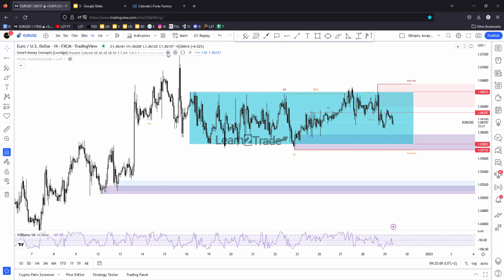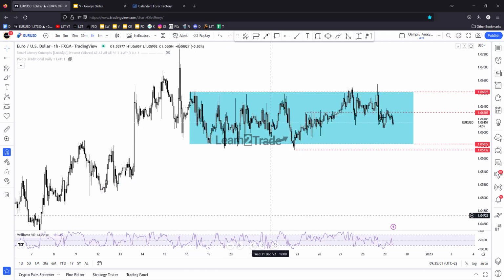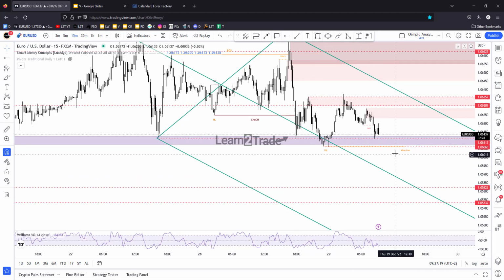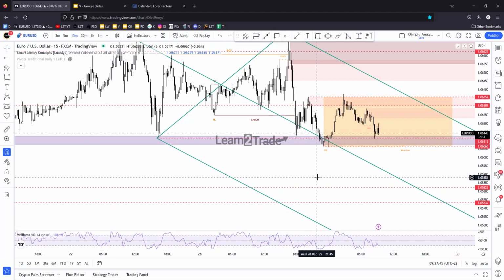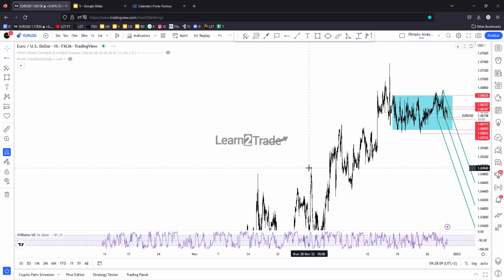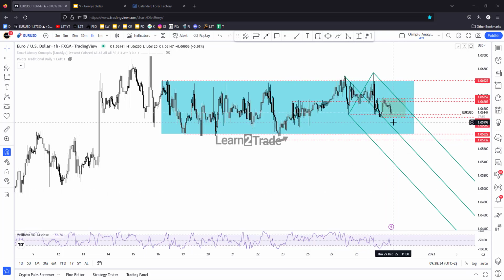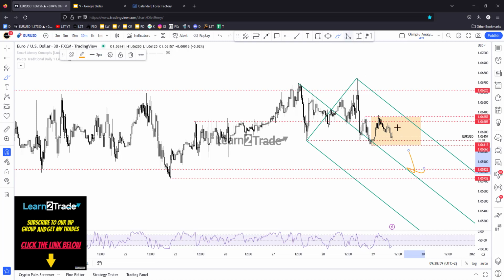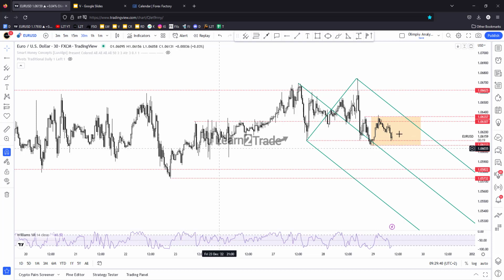EUR/USD Exit Its Range Soon? December 29, 2022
EUR/USD continues to move sideways in the short term. Escaping from the minor range could bring us a clear direction and fresh opportunities.

Dash 2 Trade is a world class crypto analytics and intelligence platform.